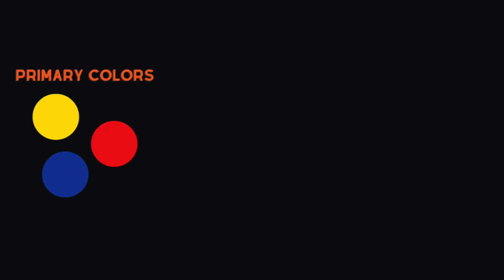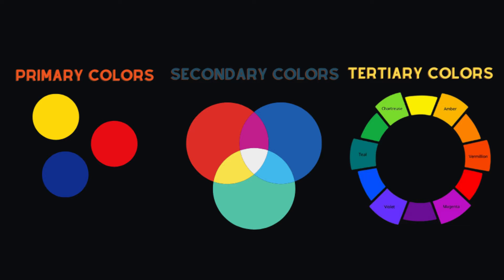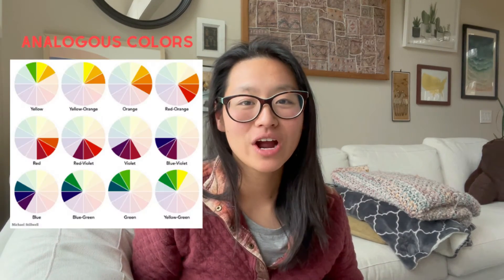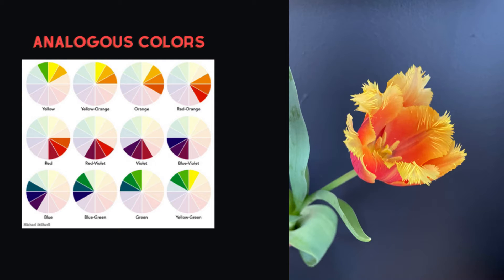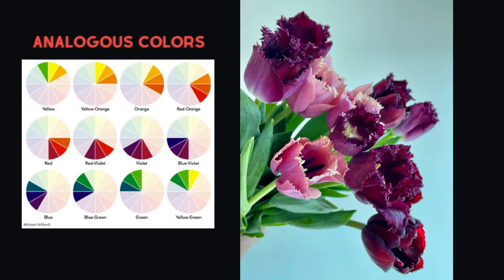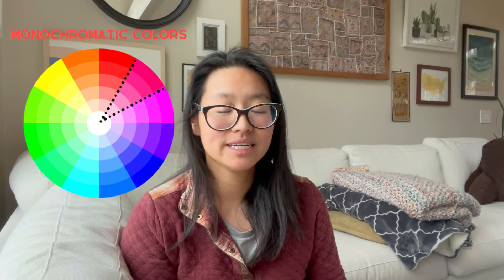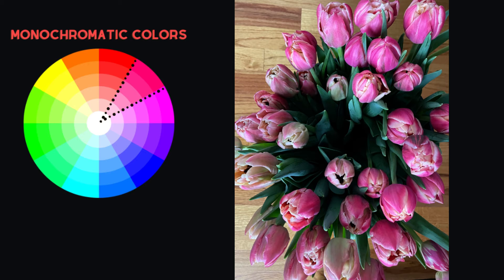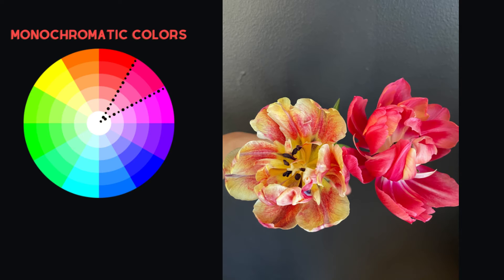The science of color in bouquet making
Have you ever wondered how to combine colors effectively in flower arrangements?

In this video, we dive into the world of color theory and its application in creating stunning bouquets. From Sir Isaac Newton's invention of the color wheel to understanding primary, secondary, and tertiary colors, we explore the fundamentals of color theory. Examples from my winter tulip flower subscription bouquets are shown to demonstrate how even choosing the right varieties of specialty tulips can provide a "color experience" for your customers.

Did you enjoy this video? Want to see more content like this?